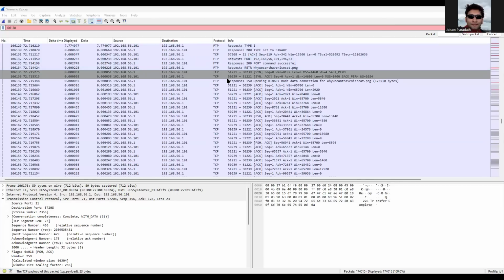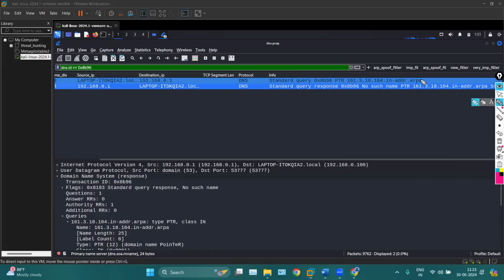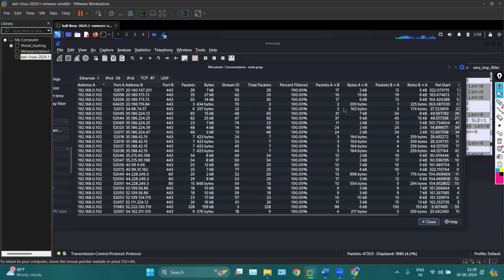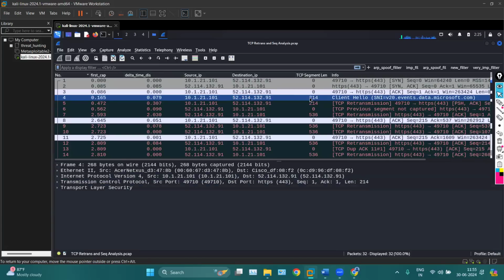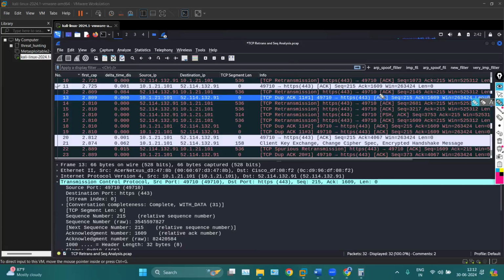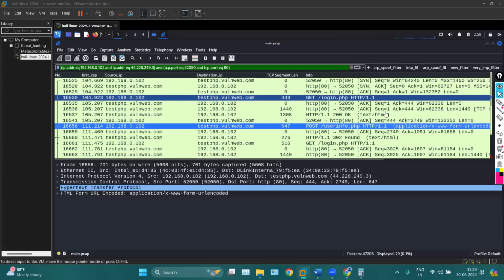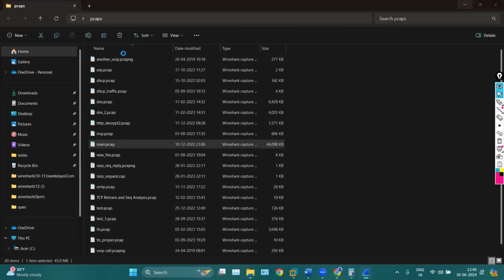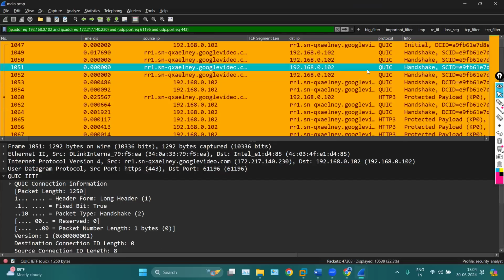Complete wireshark bootcamp training DAY 7